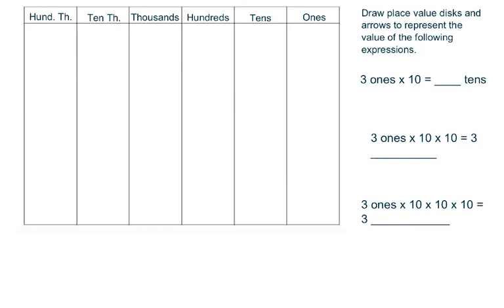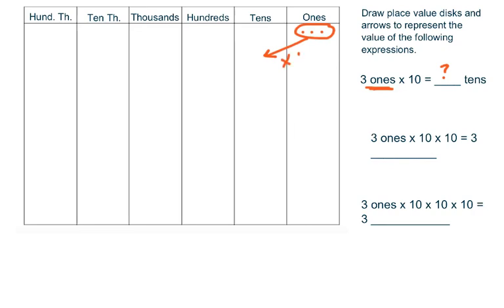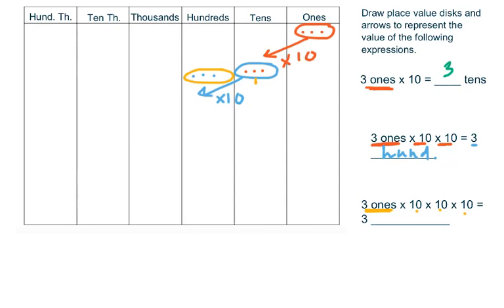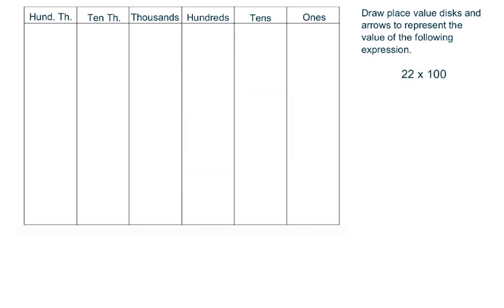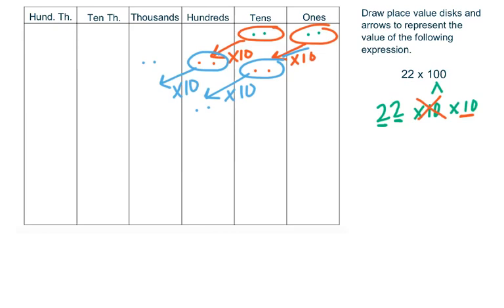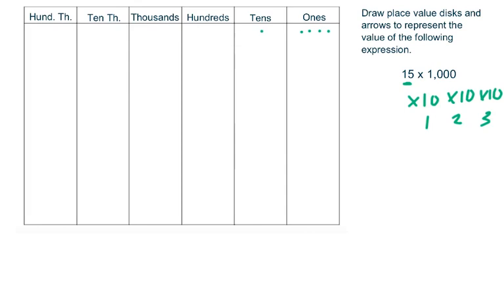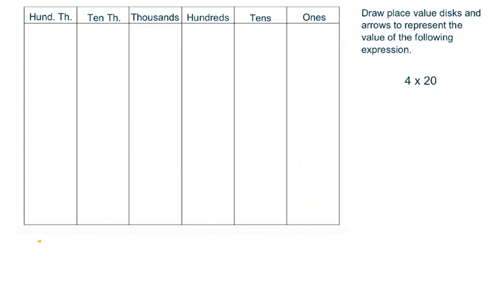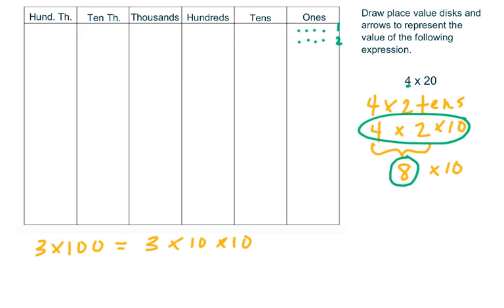Module 3 Lesson 4/5